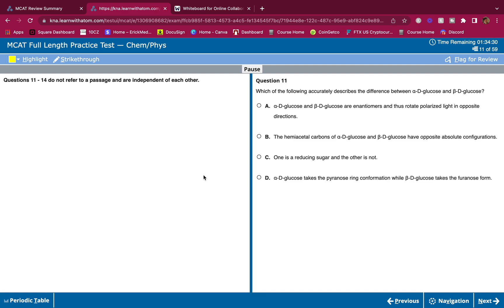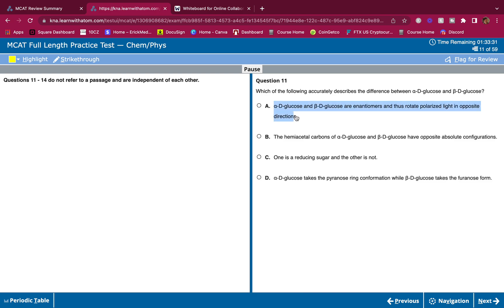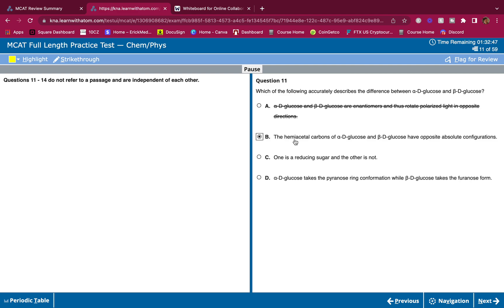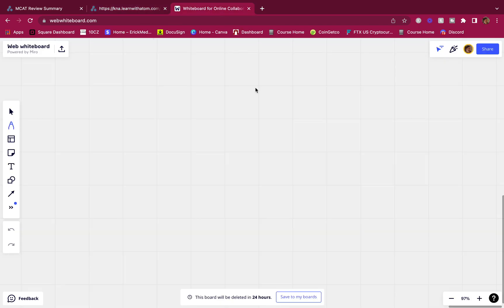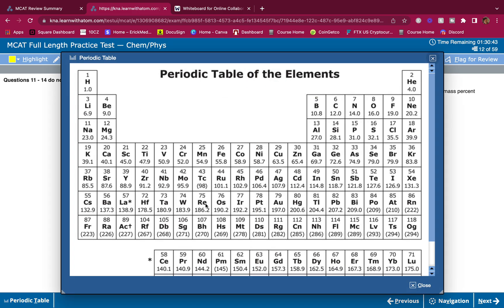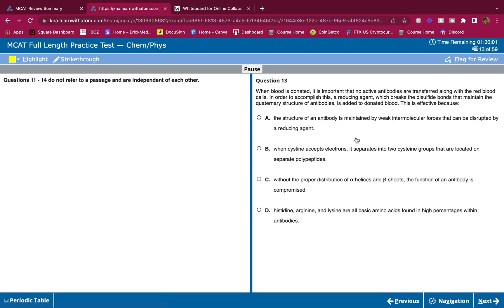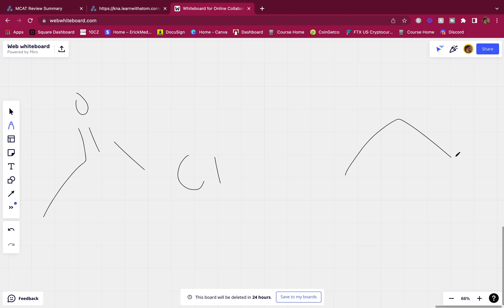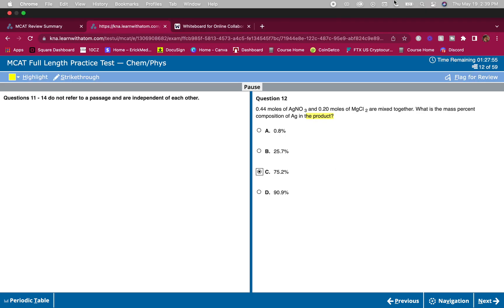MCAT DISCRETE PRACTICE QUESTIONS TIME ! LETS DO THIS !!! (SCORE A 132 QUICKLY!) 😎😎😎 SET #3